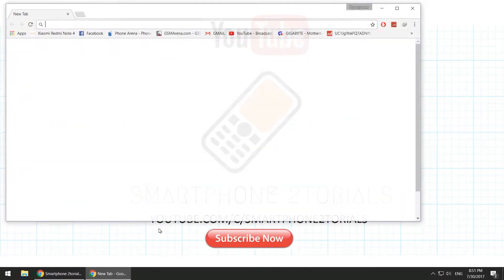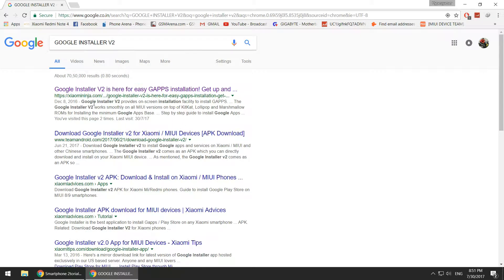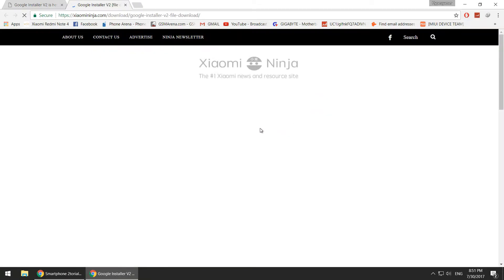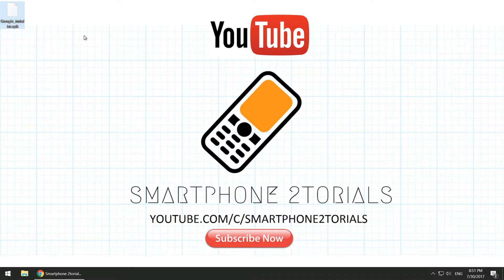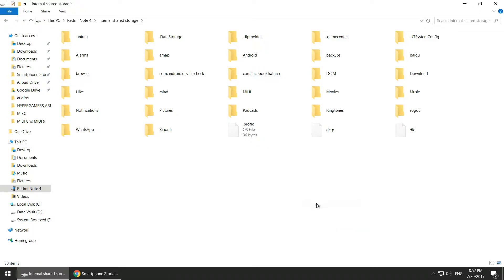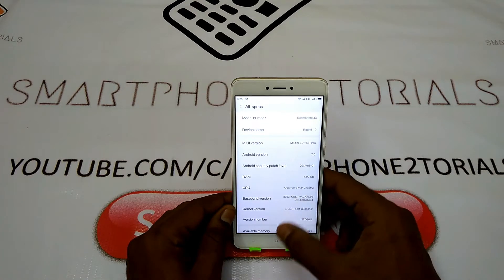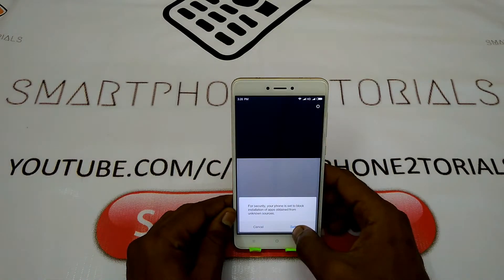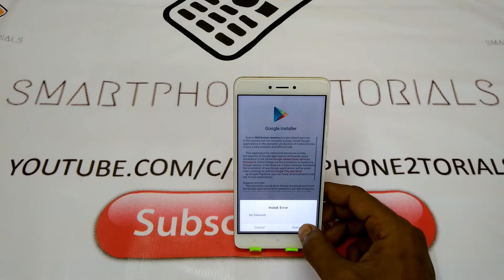GUIDE (Latest No Root Method) - Install Google Play Store On Any MIUI China Rom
GUIDE (Simplest No Root Method) - How To Install Google Play Store On Any MIUI China Rom Or Chinese Xiaomi Device